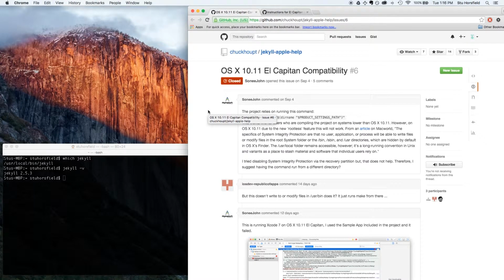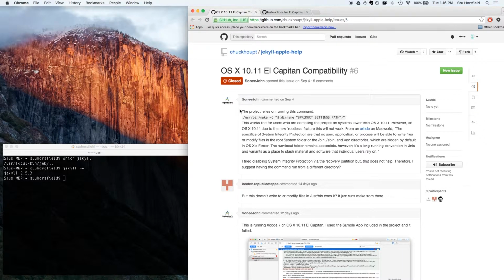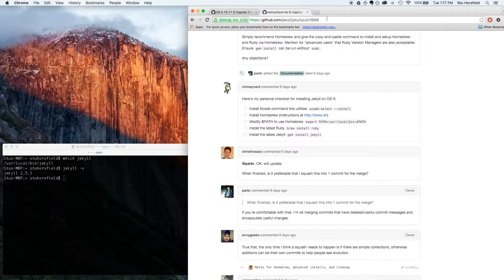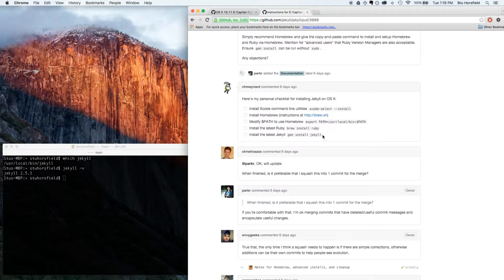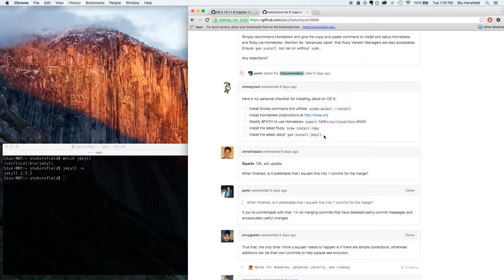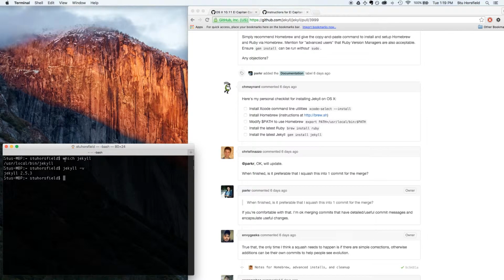How to fix Jekyll after El Capitan upgrade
Upgrade to El Capitan? All your Jekyll and Ruby projects break? Me too! Here's how I fixed it, hopefully it works for you as well.